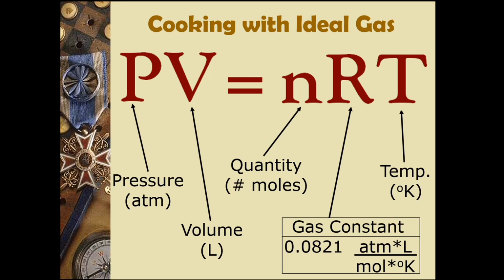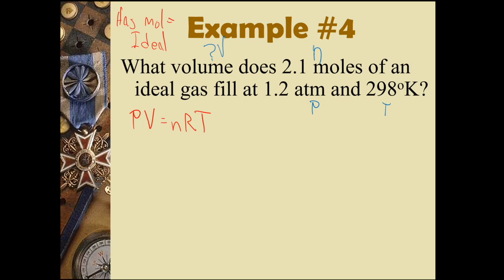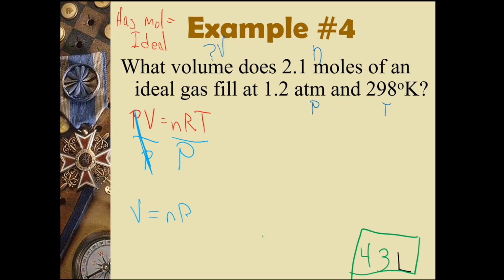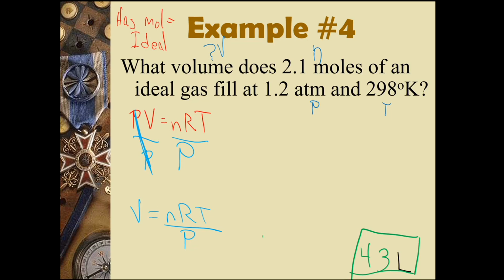Gas Math (Ex4 Ideal Basic)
Mr.D solves Gas Math Example #4 which is a Ideal Basic Problem